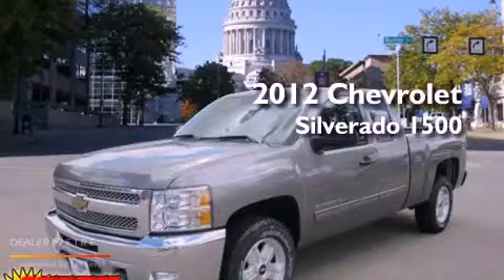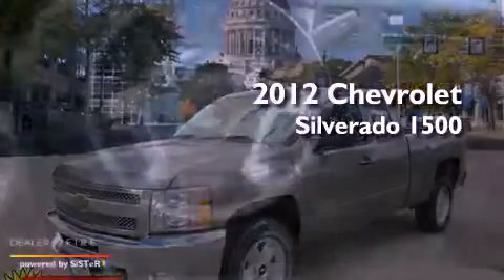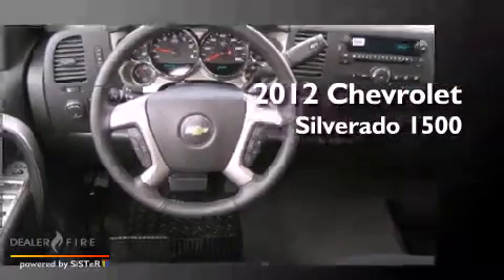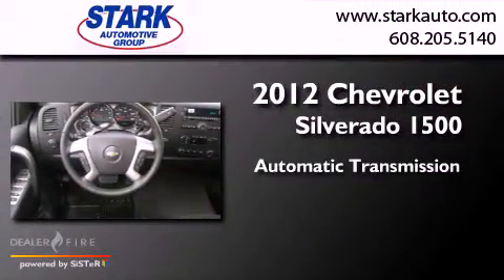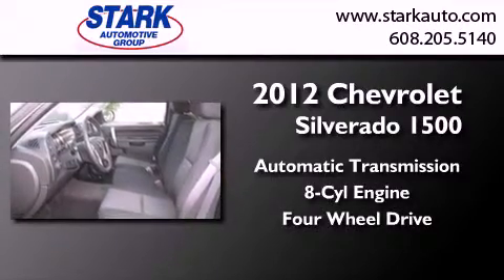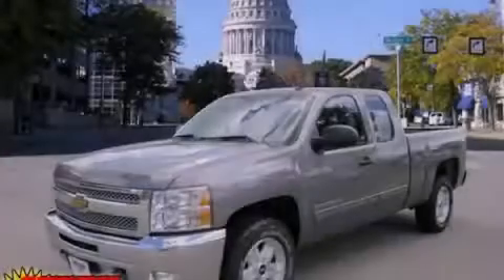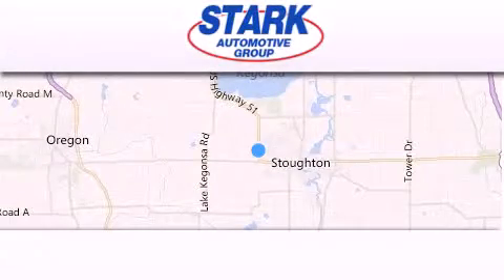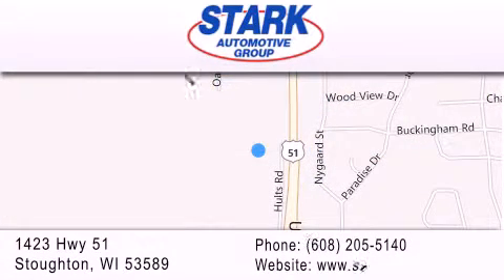2012 Chevrolet Silverado 1500 Stoughton WI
Year : 2012
 Make : Chevrolet
 Model : Silverado 1500
 Engine : 8 cyl., 5.3, fuel injection
 Trans . : automatic
 Exterior : gray

 Interior : ebony
 Stock : 6120954